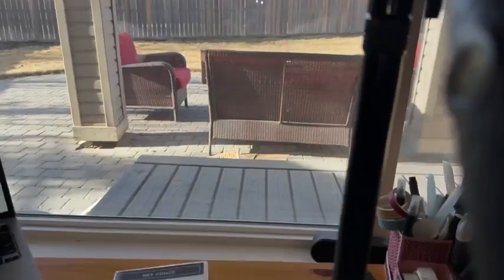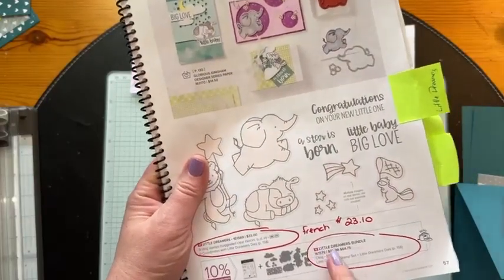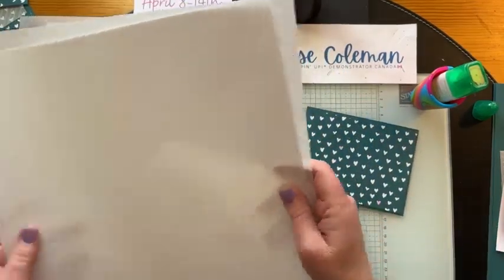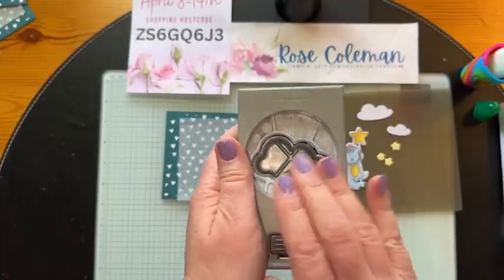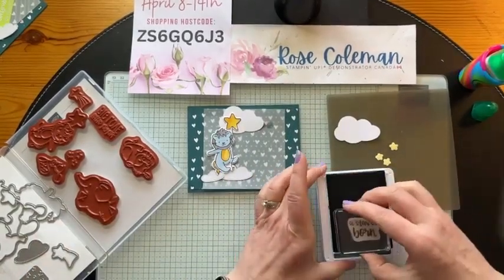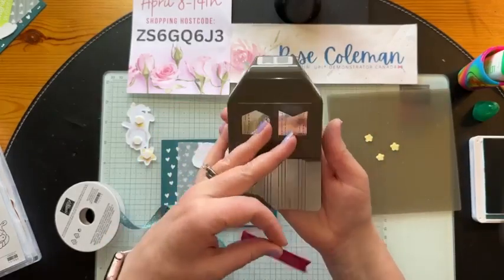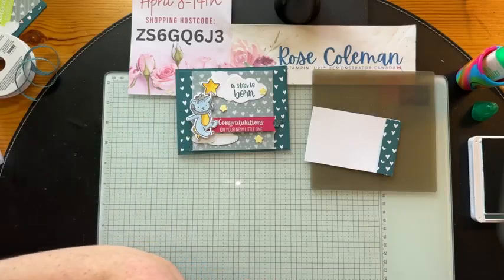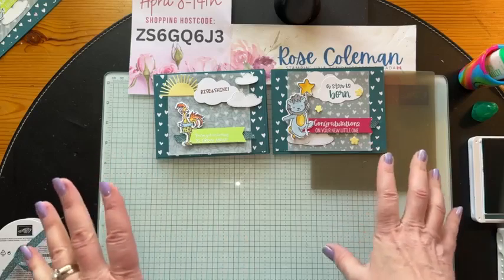Hey Chuck card #4 Facebook Live replay April 11th